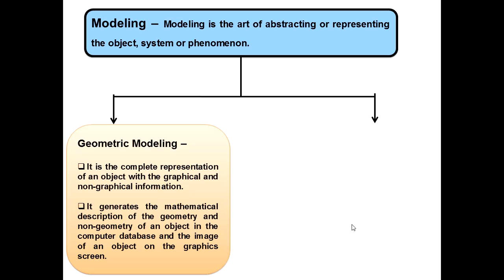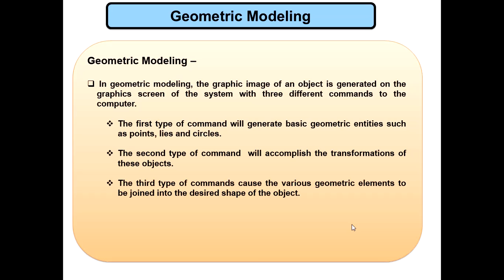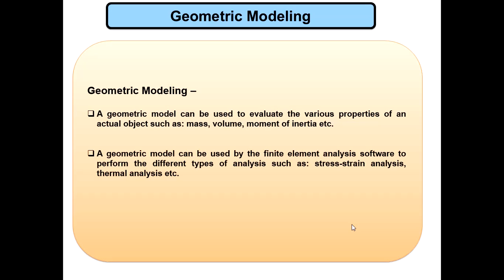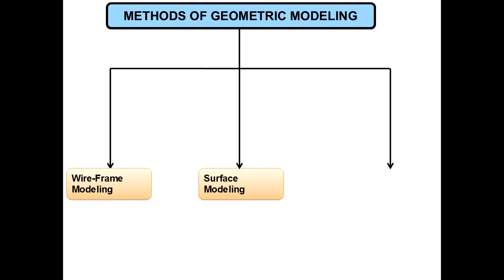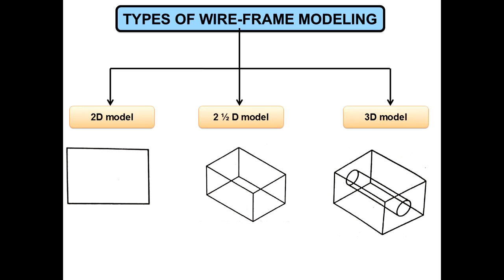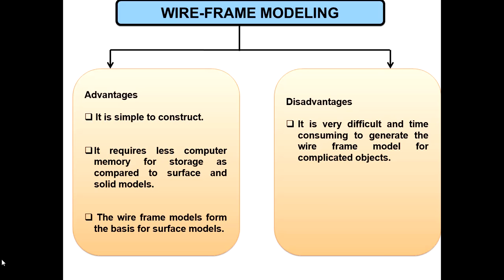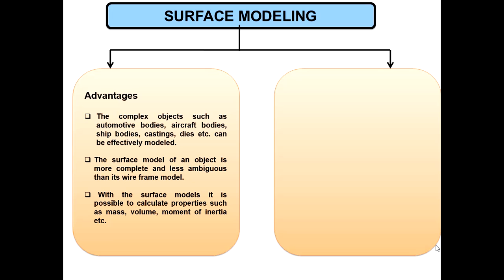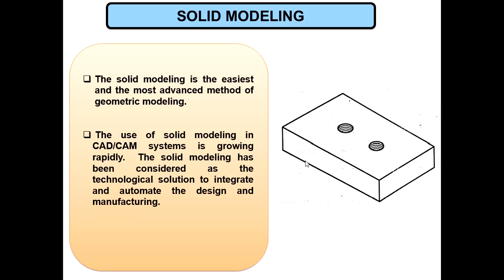CIDM Unit II